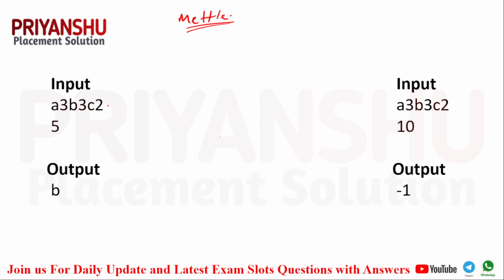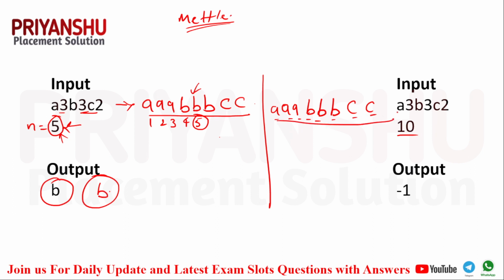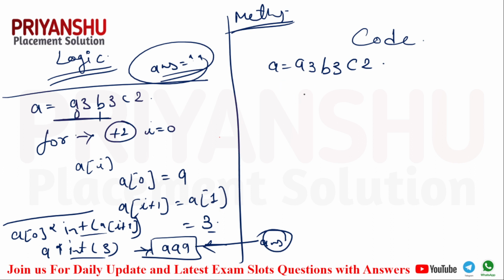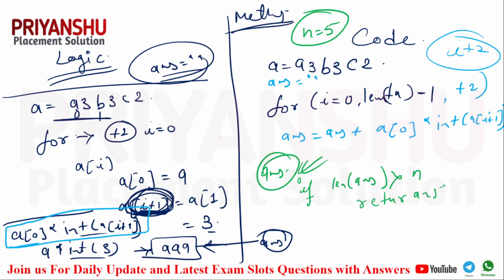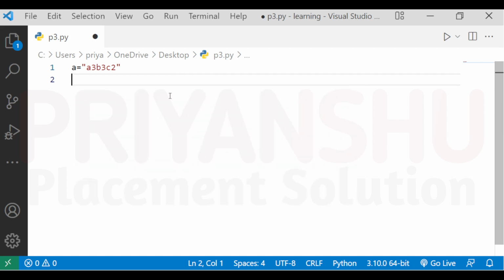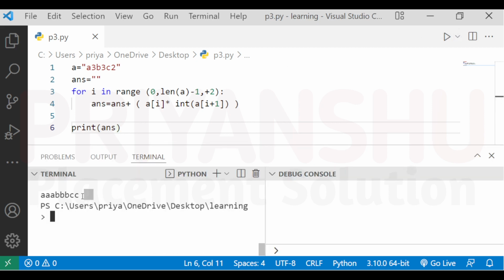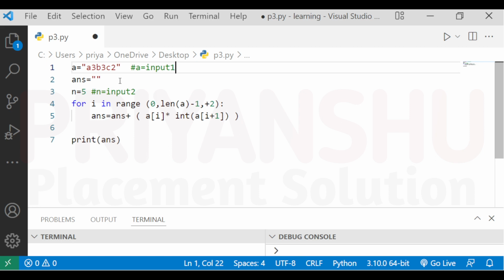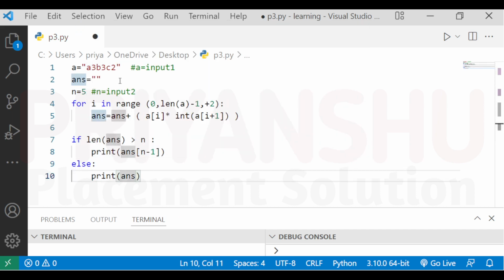Accenture Coding Questions | C-3 | Coding Questions asked in Accenture hiring | Accenture MARCH 2022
Accenture Class-3 Coding Questions | Coding Questions asked in Accenture hiring | Accenture MARCH 2022

**PDF Password**
Priyanshuacc3

Join Us for Daily Update and Solutions

Hiring Update for BSC/BCA/MCA/BTECH and all  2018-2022 Batch Passout

Accenture classes
Accenture coding questions
Accenture a3b3c2
Accenture programming question
Accenture coding with python
Accenture preparations

Companies Materials
Material By Companies Name Click that you want